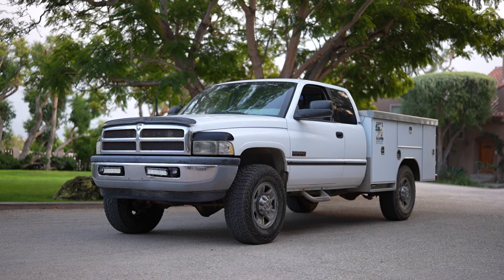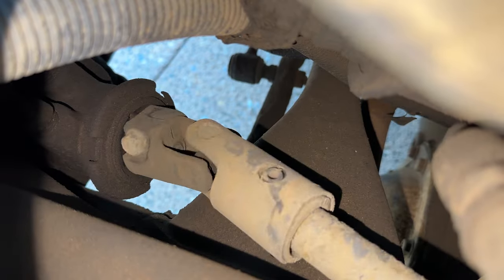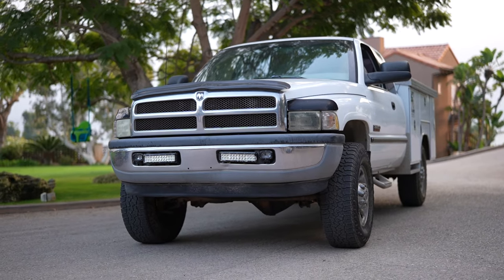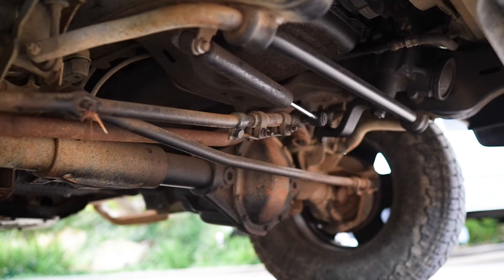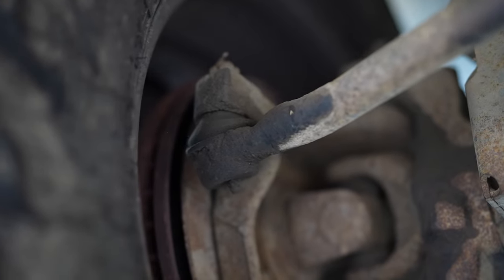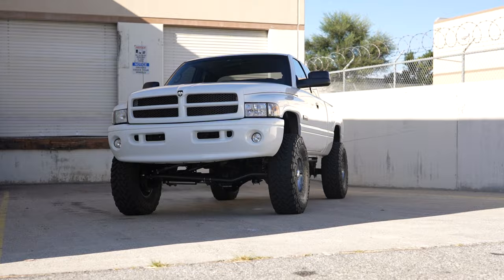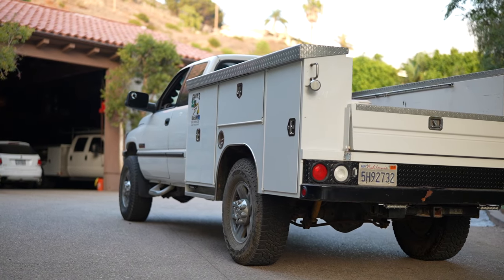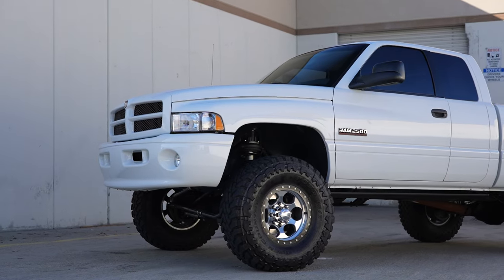How To Fix 2nd Gen Cummins Sloppy Steering & Death Wobble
In this video we take a deep dive into diagnosing the source of the infamous 2nd gen Cummins steering and death wobble issues. This requires no special tools, so follow along to track down the source of your play and issues! Once you've figured out what's wrong, check out our list of upgrade parts: